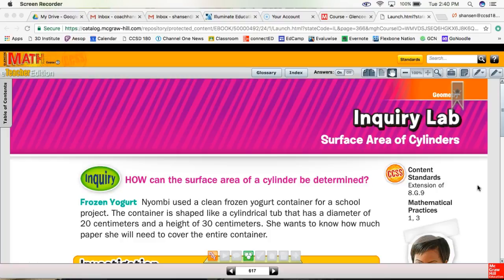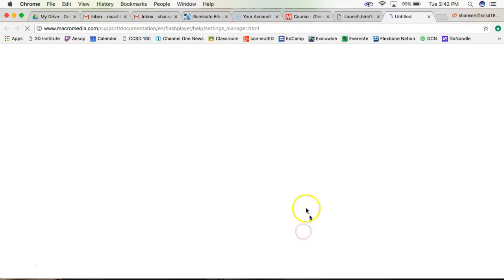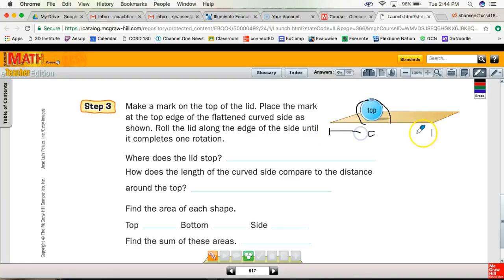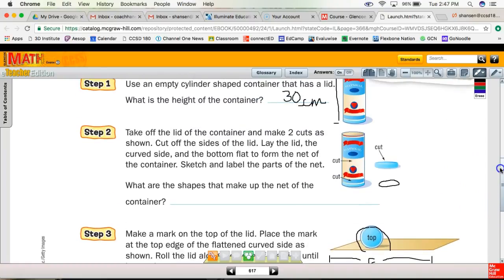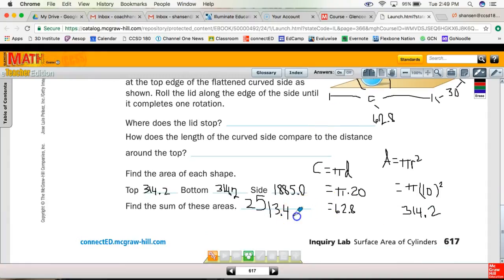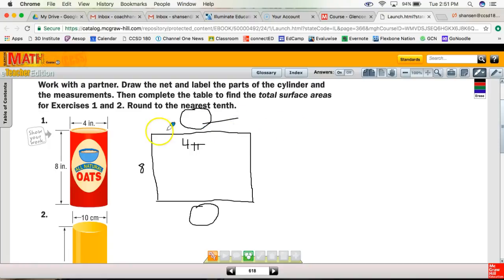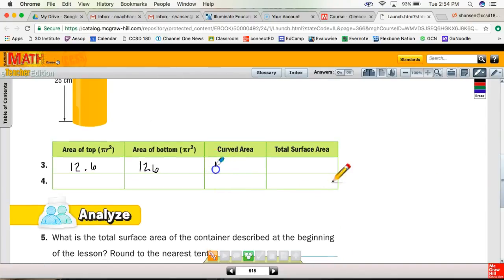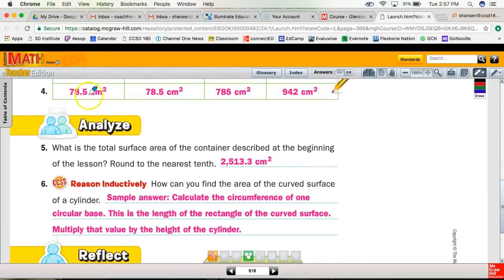Inquiry Lab 8.4